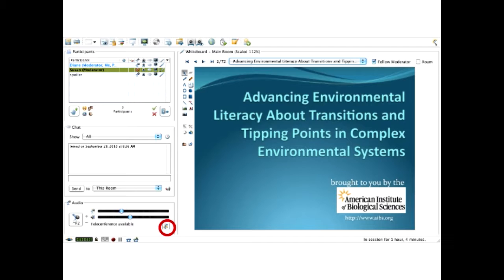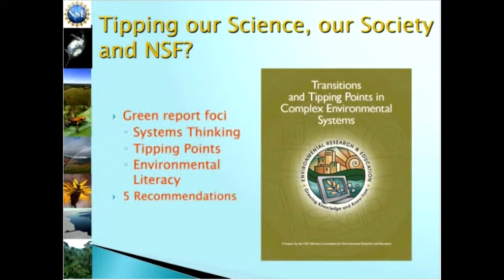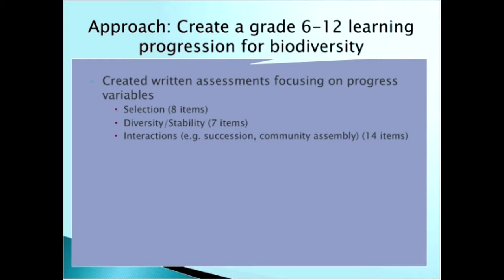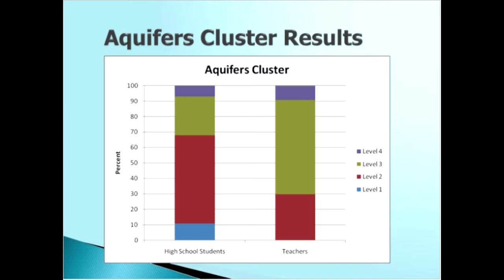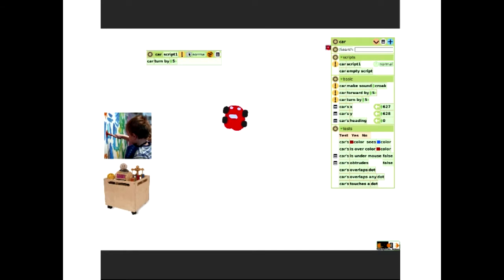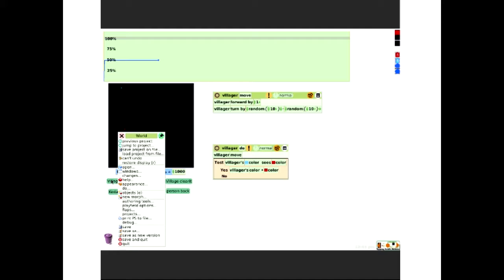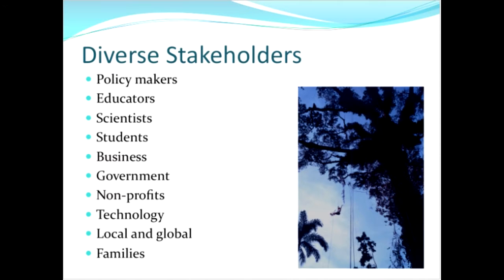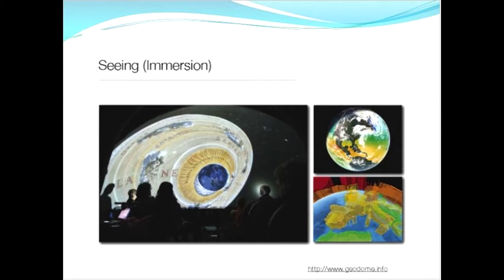Advancing Environmental Literacy about Transitions and Tipping Points in Complex Environmental Syste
This a preparatory event for those interested in the Ecology & Education Summit: "Environmental Literacy for a Sustainable World" taking place October 14-15, 2010 in Washington DC

Presenters

Susan G. Stafford, Professor, Department of Forest Resources, University of Minnesota, St. Paul, MN

Alan Kay, Executive Director,
Viewpoints Research Institute, Glendale, CA

John Moore, Director, Natural Resource Ecology Laboratory, Colorado State University, Fort Collins, CO

Moderator

Meg Lowman, Director, Nature Research Center, North Carolina Museum of Natural Sciences, and Research Professor, NCSU, Raleigh, NC

Participants in this webinar-based event will hear from the authors of the 2009 NSF report "Transitions and Tipping Points in Complex Environmental Systems" who will provide an introduction to the report and its recommendations specific to environmental literacy. They will share examples of projects that are moving these recommendations forward. Participants will have multiple opportunities to discuss how the report's educational recommendations and what is being learning from existing projects can inform the conversations at the Ecology & Education Summit, October 14th-15th in Washington DC.